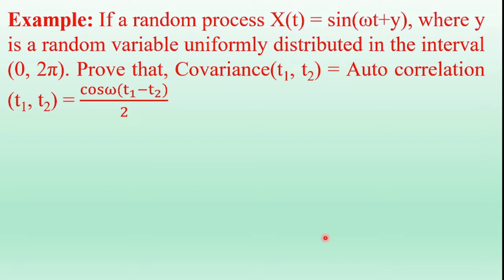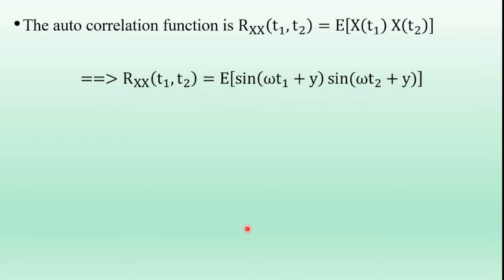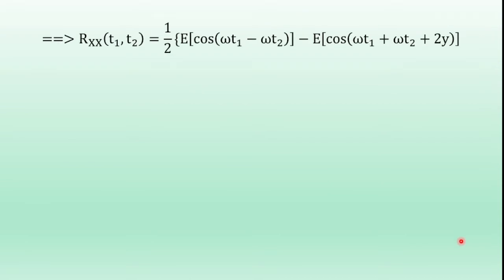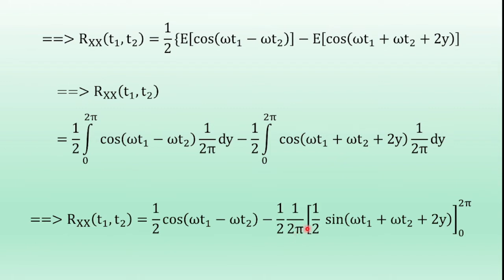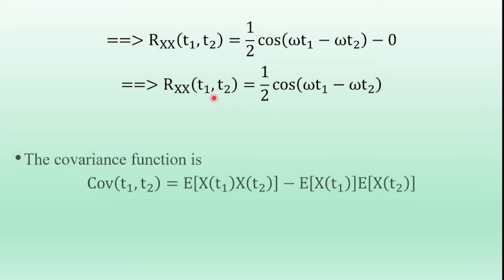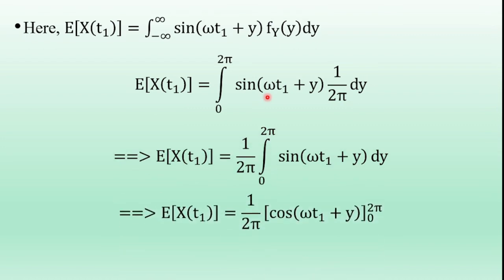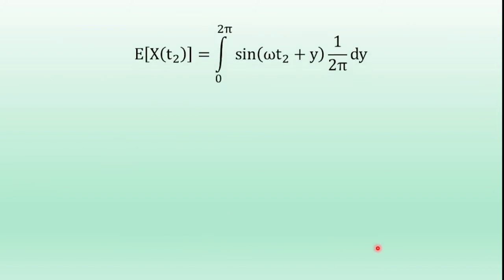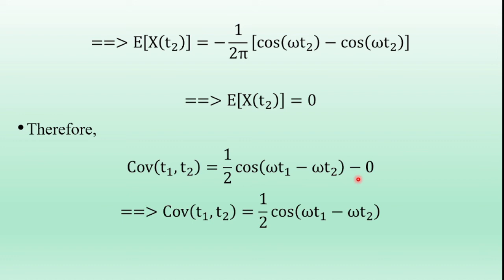PTSP#Problems on the autocorrelation function and autocovariance function of RP.